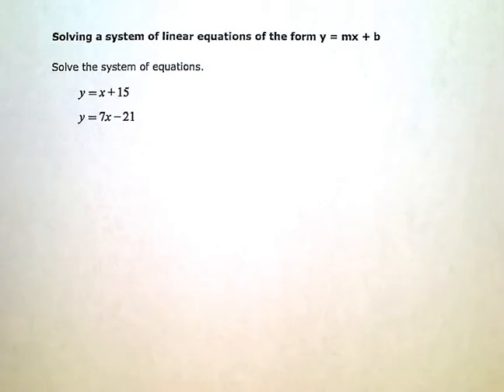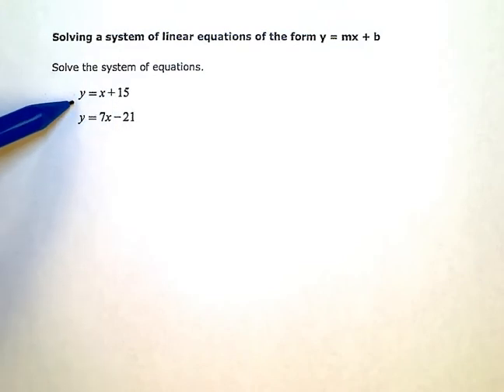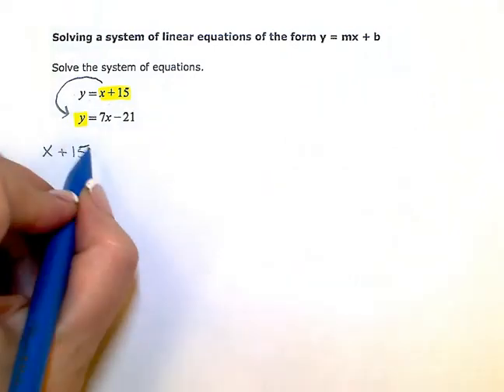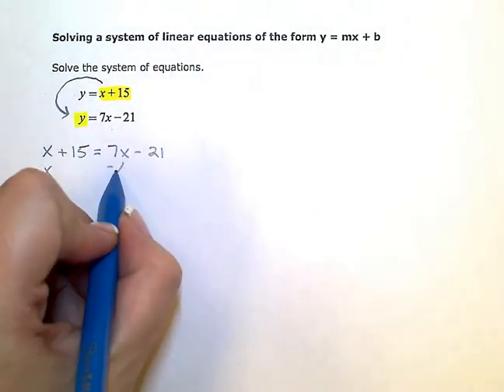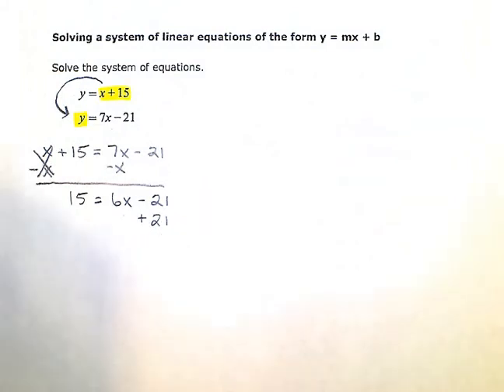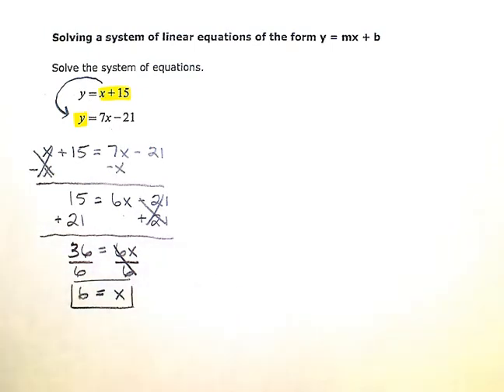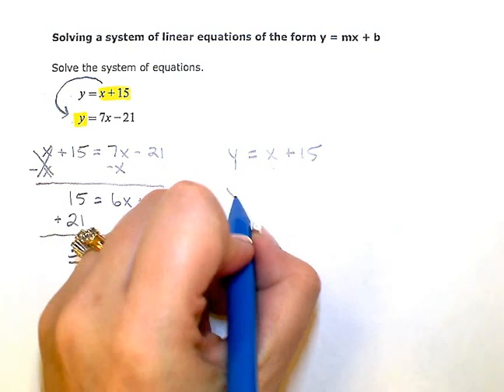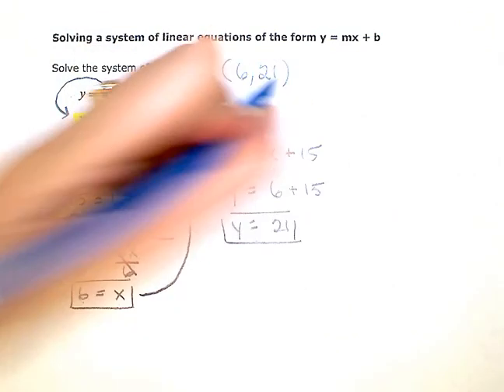ALEKS: Solving a system of linear equations of the form y = mx + b (KC-2)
ALEKS:   Solving a system of linear equations of the form y = mx + b (KC)